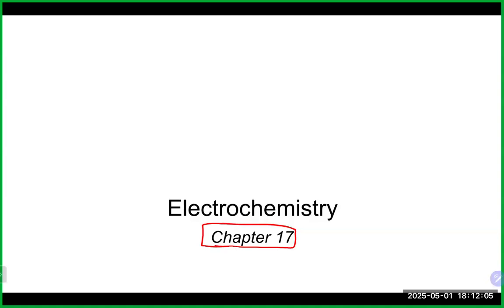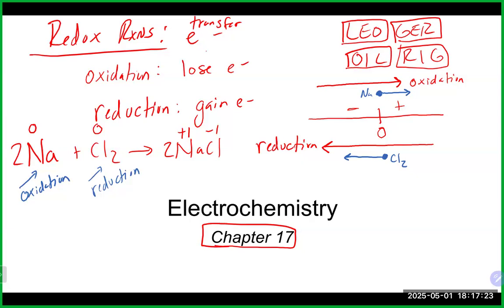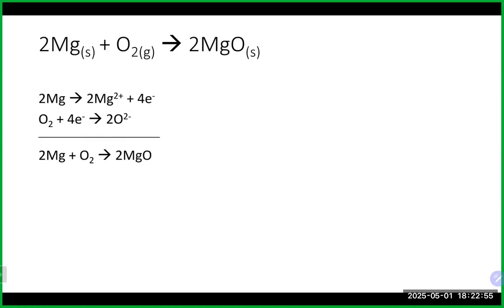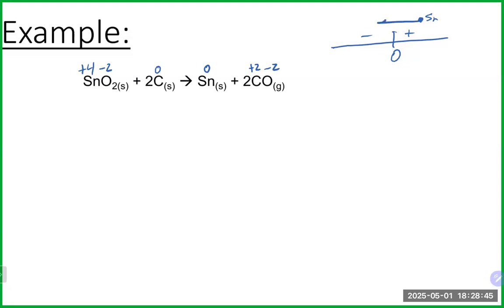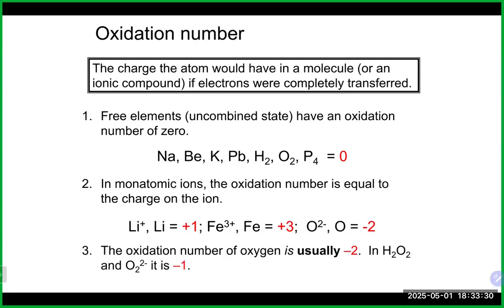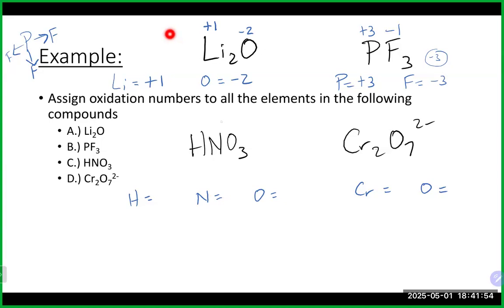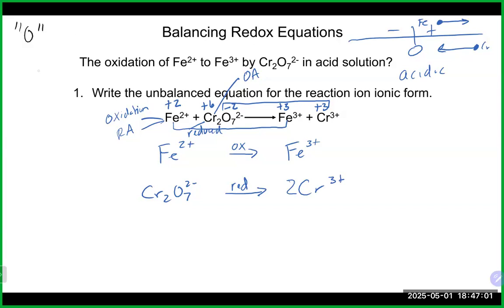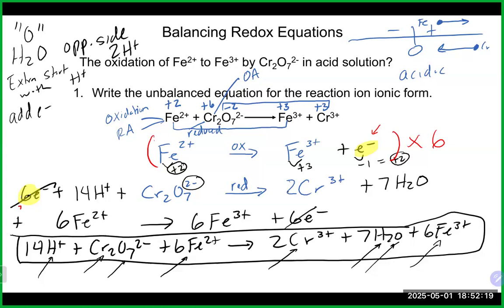Chem 200B Lecture 5/1/25 (Ch 17)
We lecture on Ch 17 (electrochemistry, redox reactions, oxidation states, oxidation numbers, balancing redox reactions in acidic conditions)